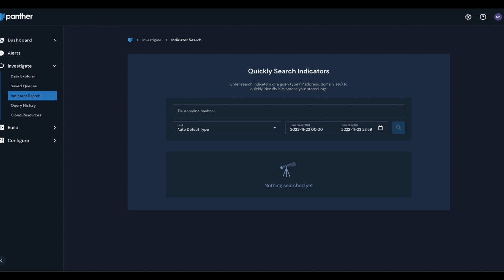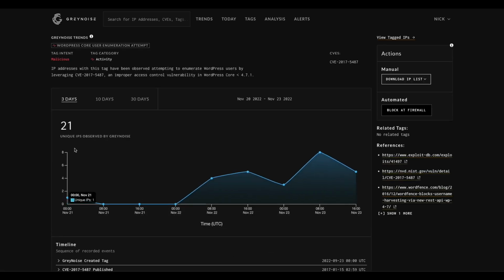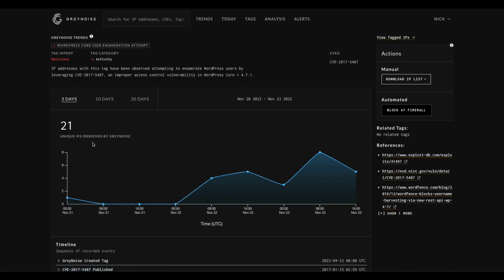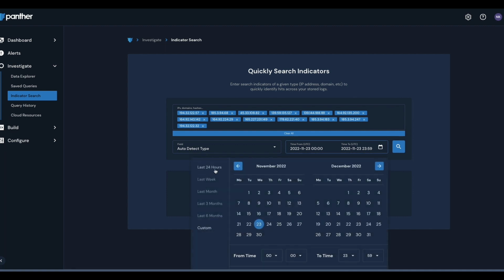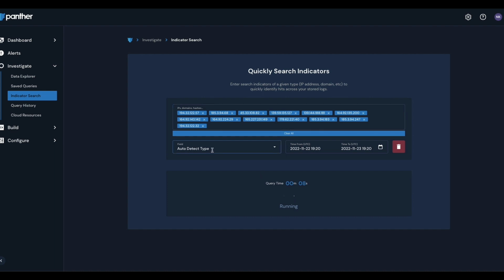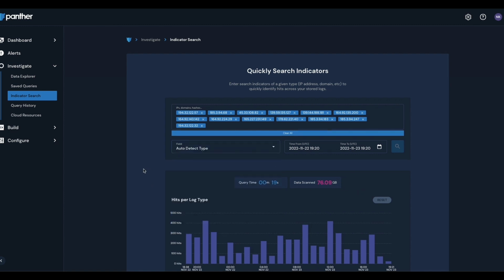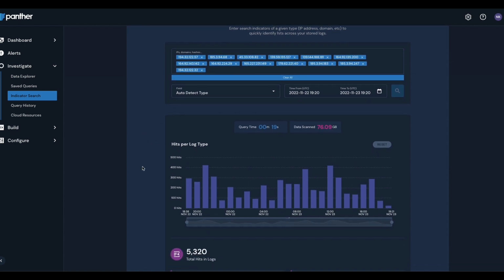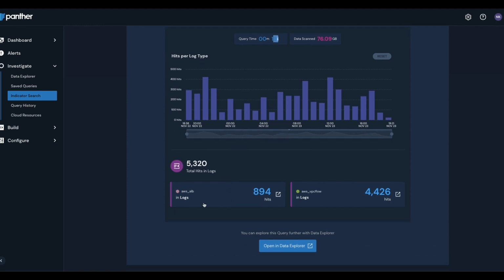How to Use Panther Indicator Search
This video covers how to use Panther Indicator Search to effectively analyze your data.